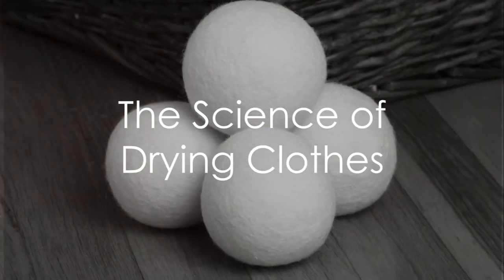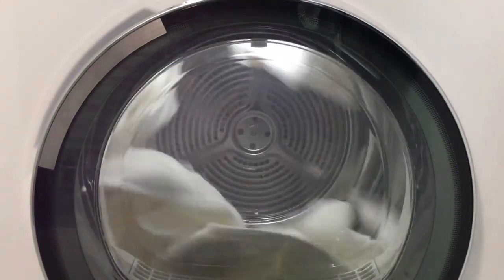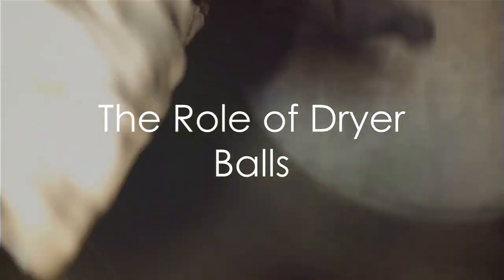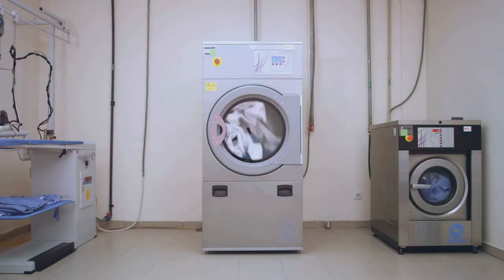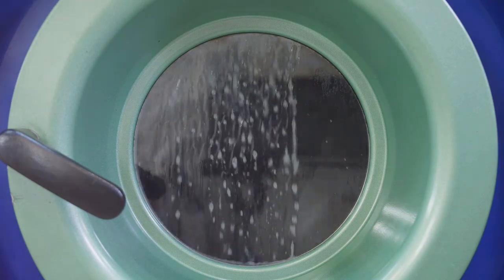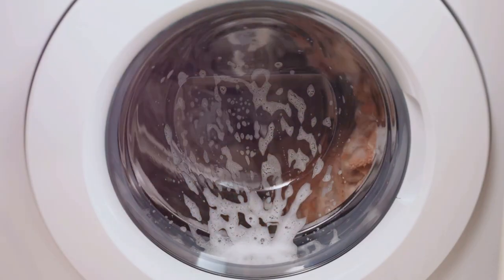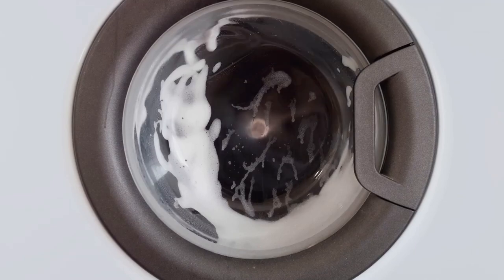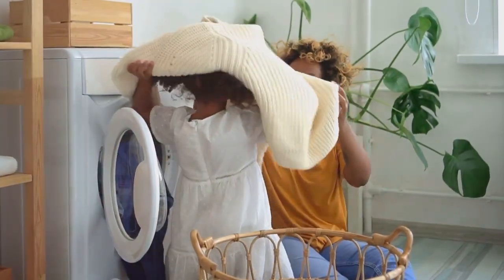Dryer Balls: The Wrinkle-Free, Quick-Drying Secret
OUTLINE:
00:00:00 The Science of Drying Clothes

00:00:31 The Role of Dryer Balls

00:01:08 Wrinkle Reduction

00:01:30 Benefits of Dryer Balls